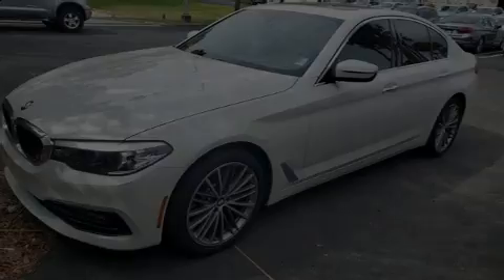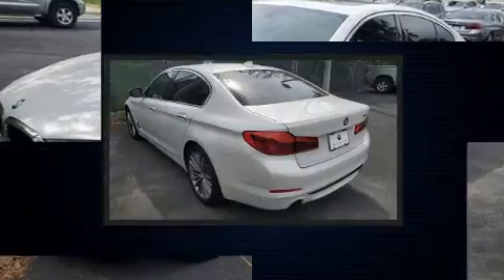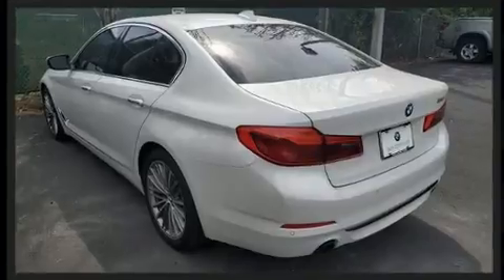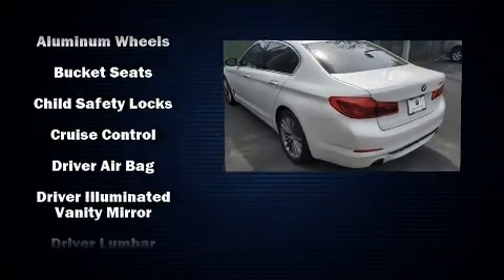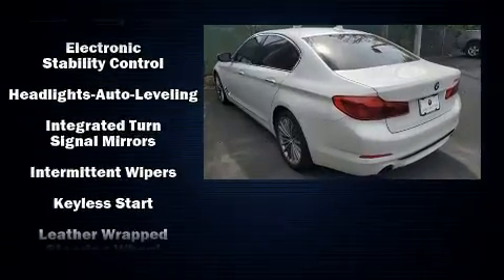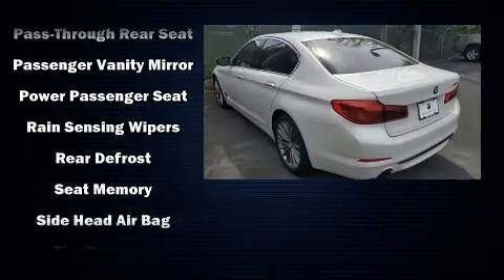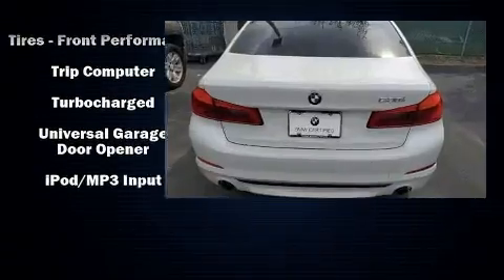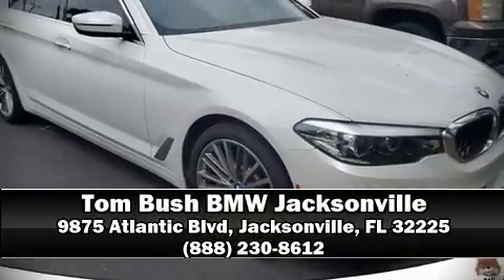2018 BMW 530i in Jacksonville, FL 32225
Discerning drivers will appreciate the 2018 The BMW 530i With fewer than 50,000 miles on the odometer, this 4 door sedan prioritizes comfort, safety and convenience. Under the hood you'll find a 4 cylinder engine with more than 200 horsepower, and for added security, dynamic Stability Control supplements the drivetrain. The engine breathes better thanks to a turbocharger, improving both performance and economy. Top features include front dual zone air conditioning, front and rear reading lights, power front seats, an automatic dimming rear-view mirror, automatic dimming door mirrors, rain sensing wipers, remote keyless entry, and 1-touch window functionality. Everything is where it ought to be, from the dashboard controls to the door locks and window controls. BMW also prioritized safety and security with features such as: dual front impact airbags, front side impact airbags, traction control, a security system, an emergency communication system, and 4 wheel disc brakes with ABS. Brake assist technology provides extra pressure when applying the brakes. This vehicle has achieved Certified Pre-Owned status, by passing BMW's rigorous certification process. We know that you have high expectations, and we enjoy the challenge of meeting and exceeding them! Please don't hesitate to give us a call.